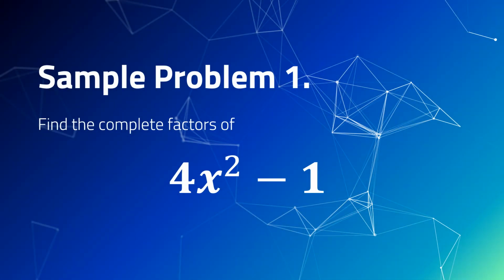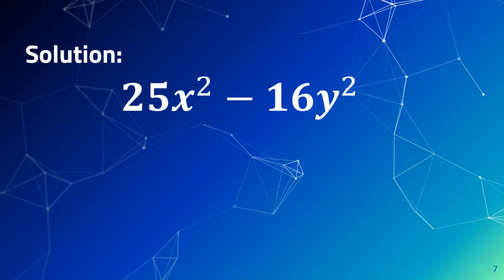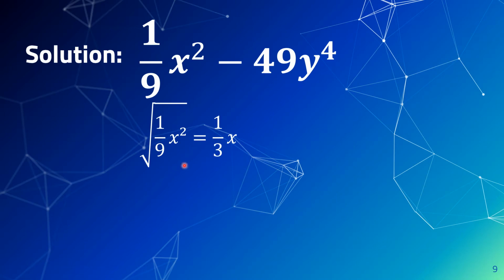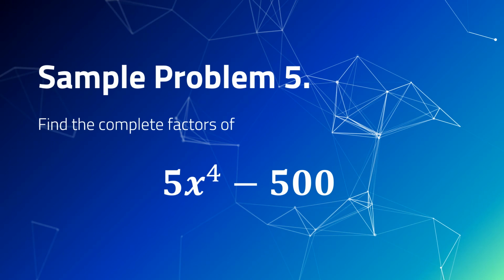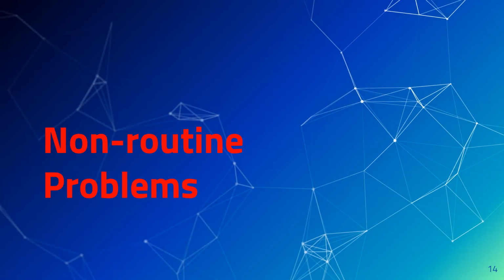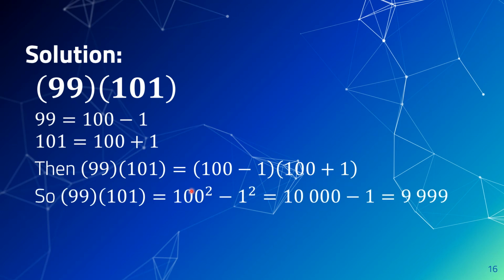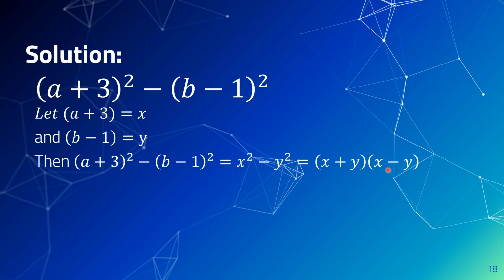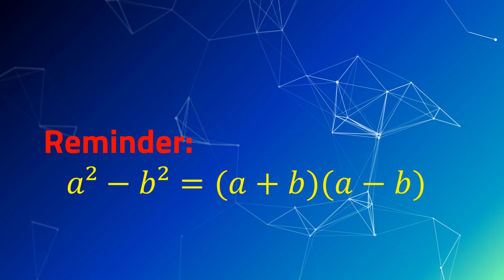Lesson 2: Factoring Difference of Two Squares